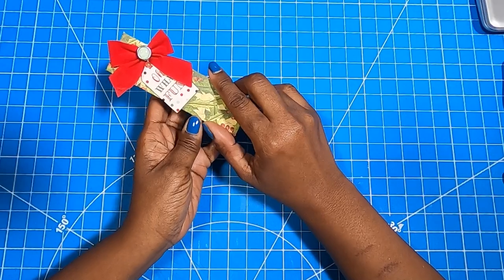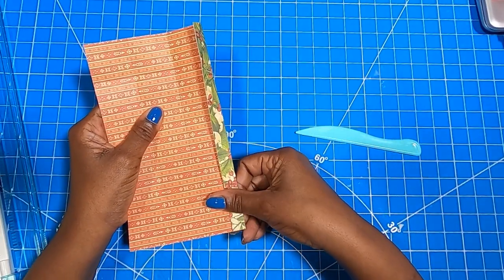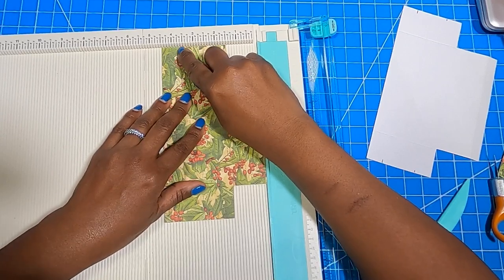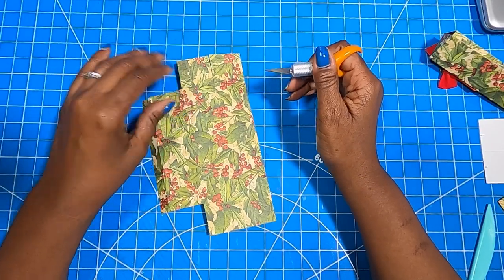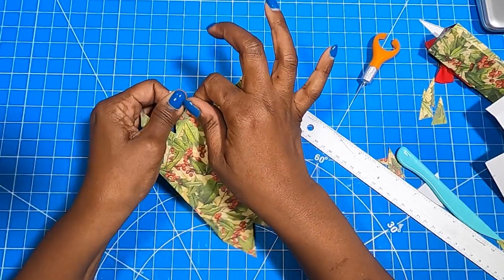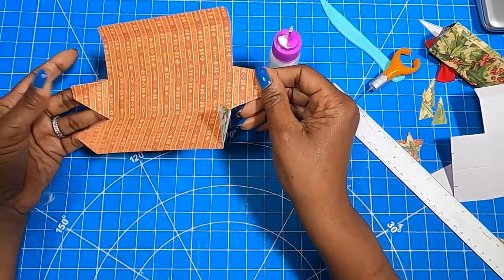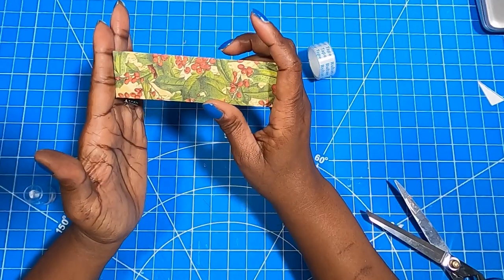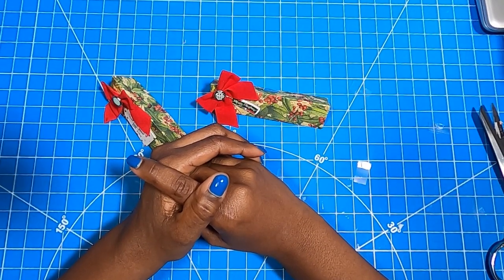🌟NEW STOCKING STUFFER DESIGN Y’ALL🌟Skinny TRIANGLE Box/ Easy DIY Triangle Box Stocking Stuffers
Skinny TRIANGLE Box/ Easy DIY Triangle Box  Stocking Stuffers.  Make these super easy stocking stuffer skinny triangle boxes using this crazy easy method!

Step up your stocking stuffer game with these easy to make triangle boxes.  Let’s craft some stocking stuffers y’all😀

2oz glue bottle I am currently using
1 inch double sided TEAR TAPE
Bone Folder